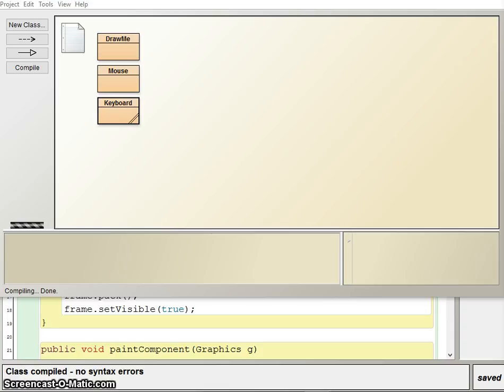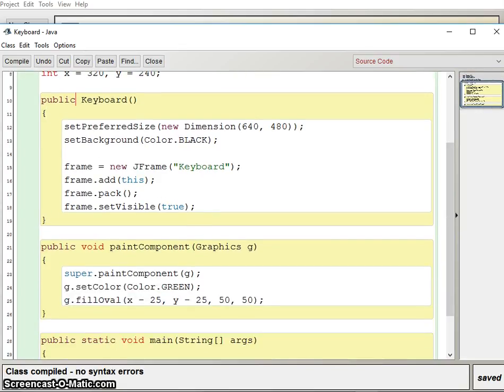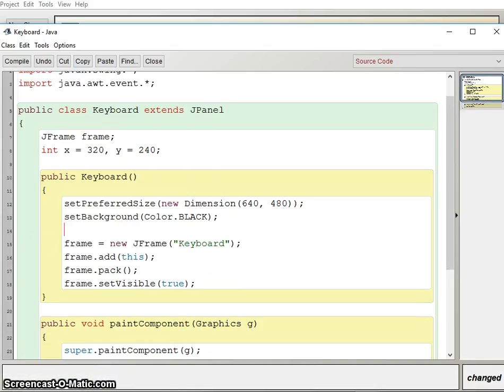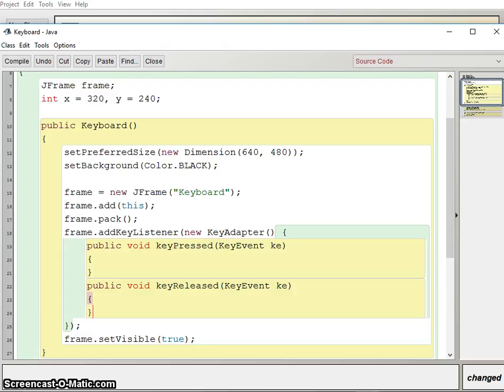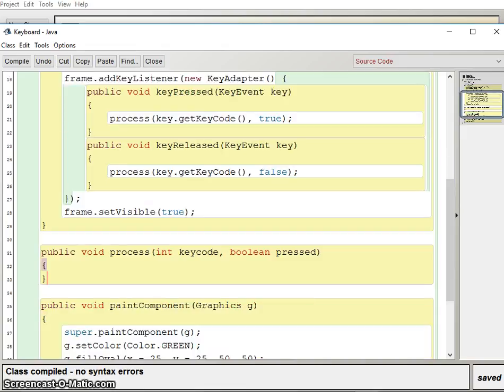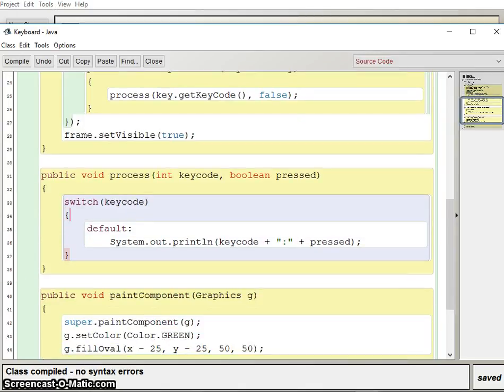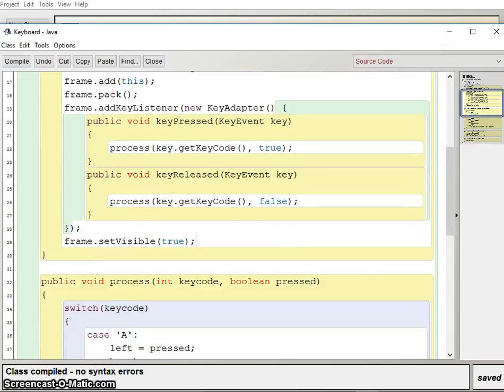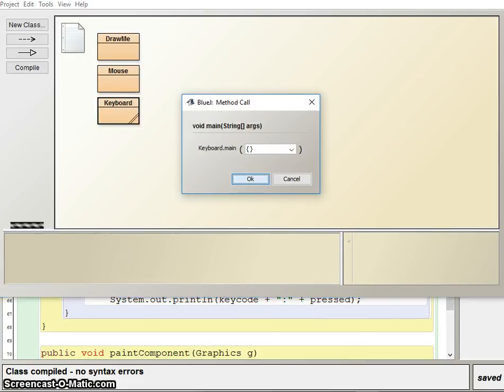Learn 2 Code E4.JAVA All Keyed Up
In this episode of Learn 2 Code, we look at how to add keyboard interaction to your Java programs